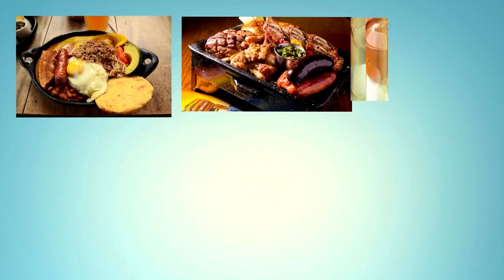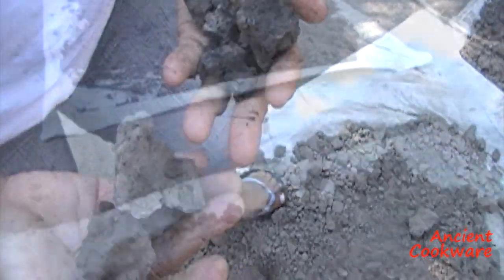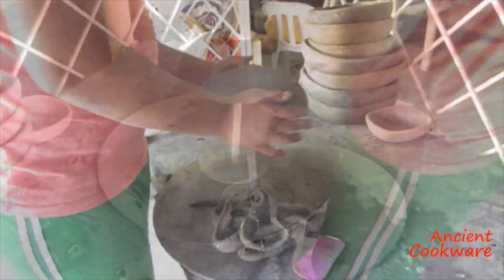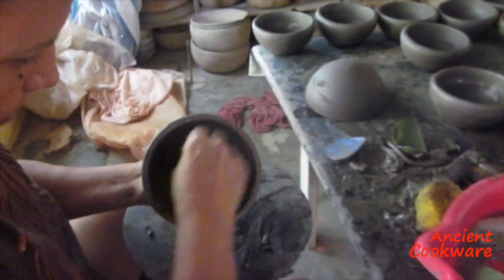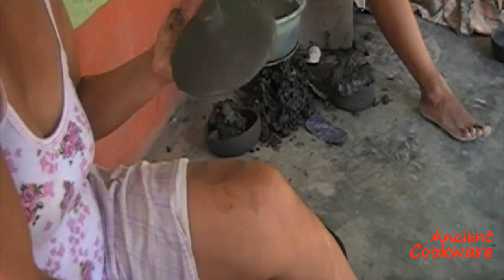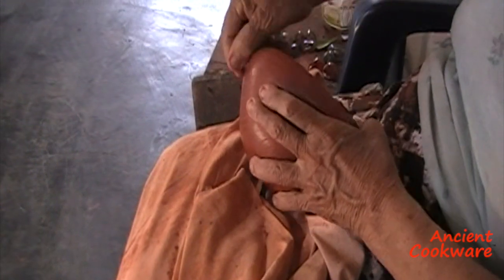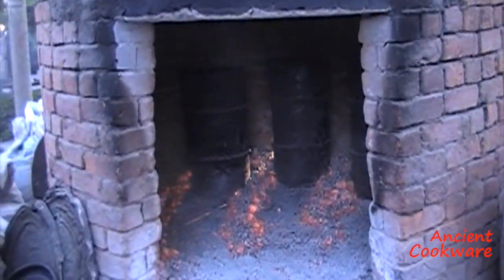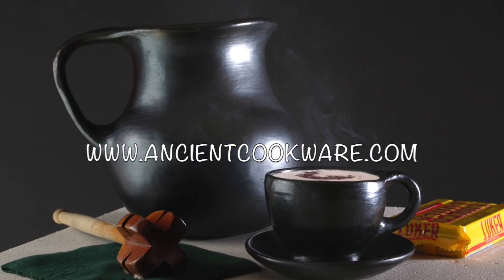Ancient Cookware - How Black Clay, La Chamba Pottery is Made